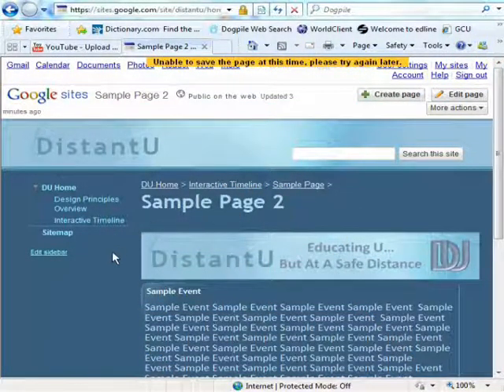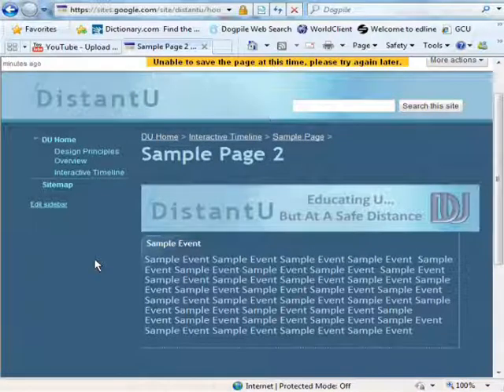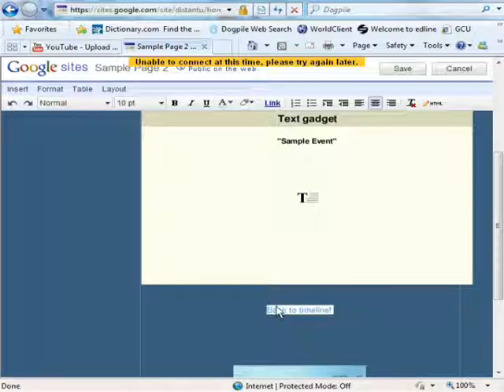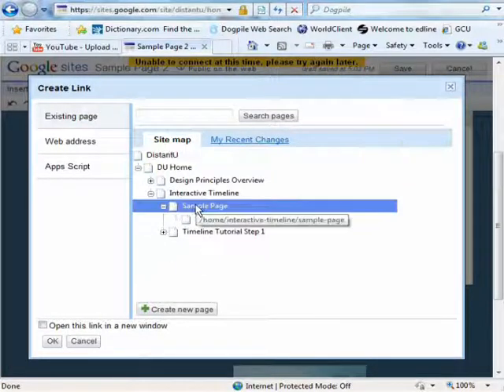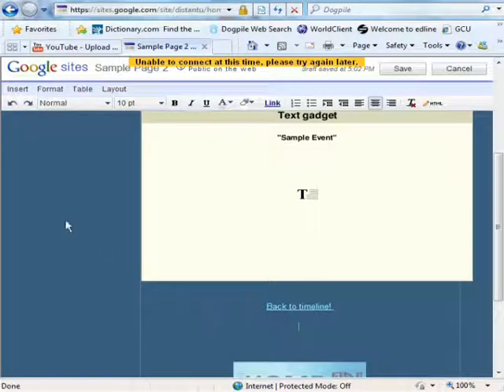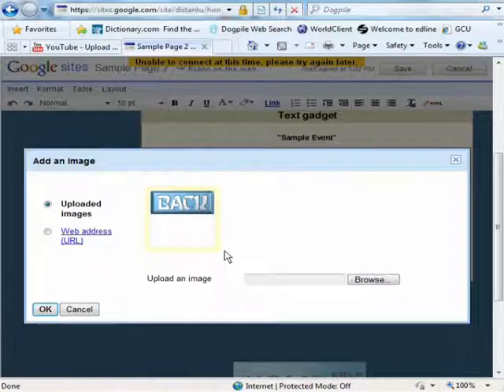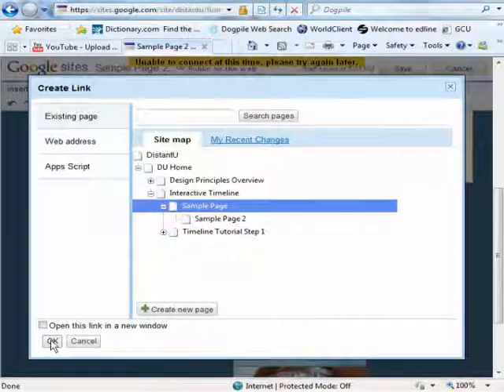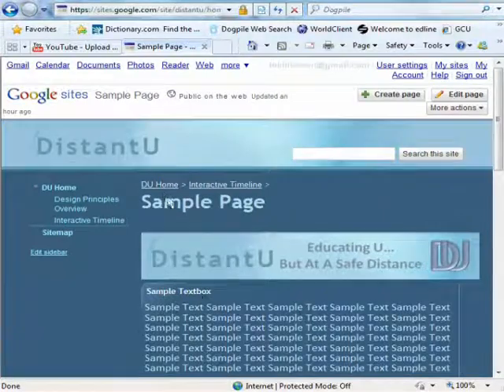Online Interactive Timeline Tutorial: Step 3